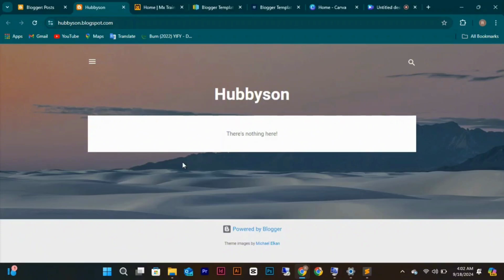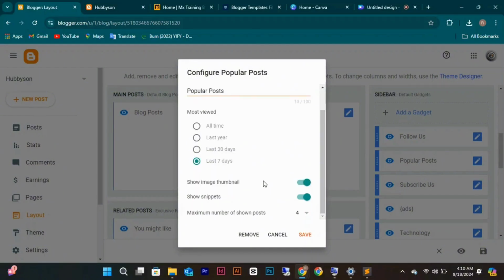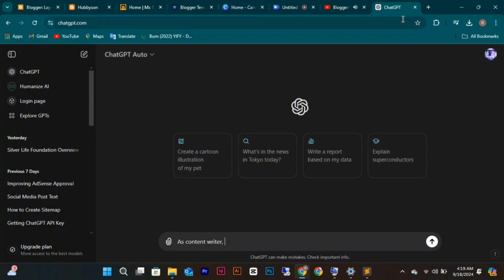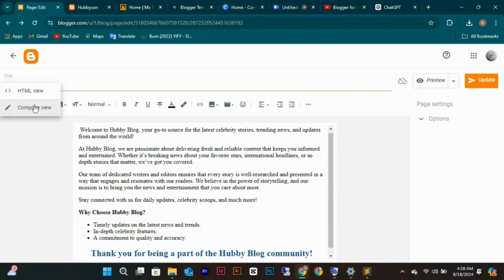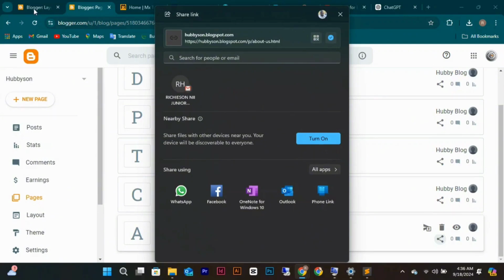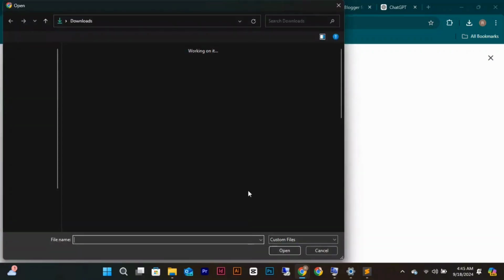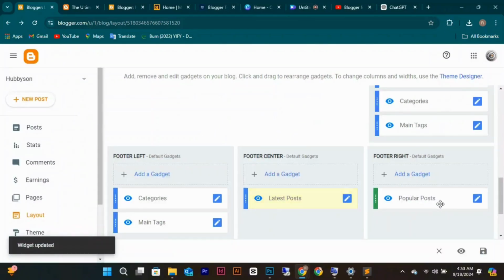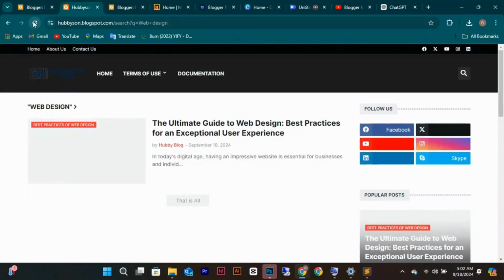Create a Website with Blogger | Beginner to Pro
In this video, you'll learn how to create a fully functional website using Blogger from scratch—perfect for beginners! Follow along as we guide you step-by-step through the process, helping you go from zero to hero in no time. Whether you're starting a blog, business site, or personal website, this tutorial covers everything you need to know.